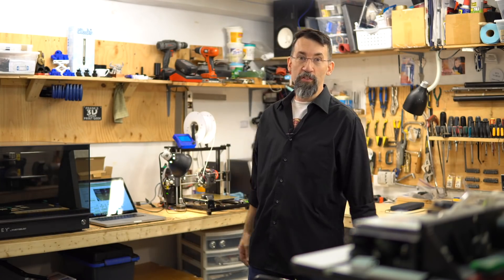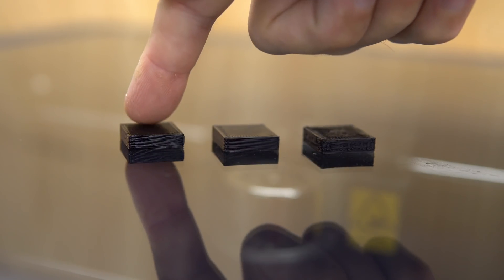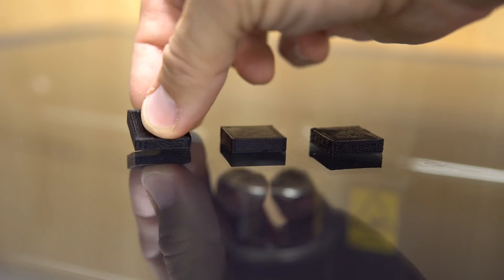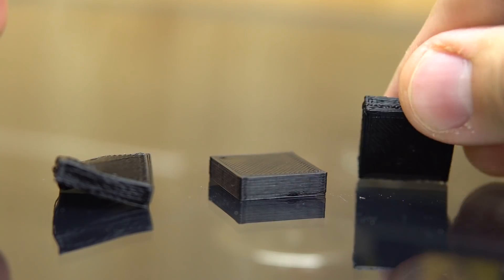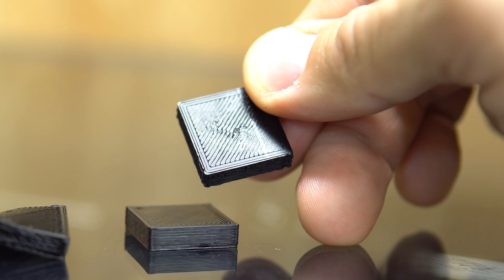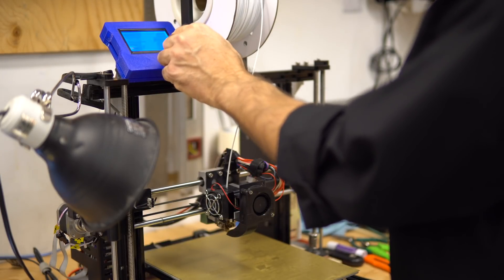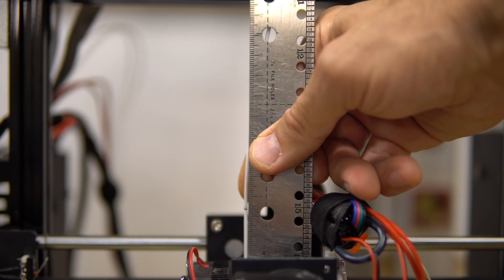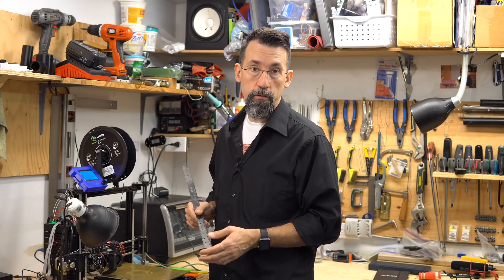Extrusion problems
In this video, we will look at the different extrusions rate problems. You can have over extrusion and under extrusion or just the right amount.

So I will show you the look of something that is over extruded, correct extrusion and under extrusion. You will see an example of each. And how to recognize this problem.

Then I will demonstrate how to measure the extrusion rate of your 3D printer, with a simple technic, and a direct way to calculate the percentage of correction needed.

And finally a quick word on how to adjust the rate the easily.

My gear :

Amazon US (Commissions Earned):
3D Printer Monoprice Select Mini V2

Amazon Canada (Commissions Earned):
3D Printer model 3DP-11-ATL
3D Printer Monoprice Select Mini V2